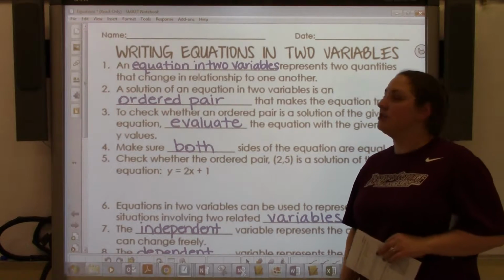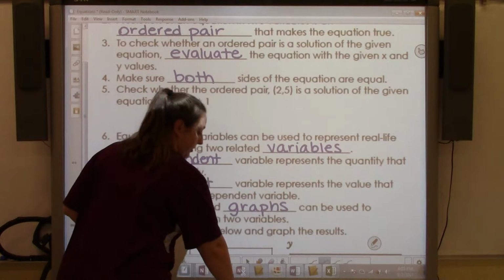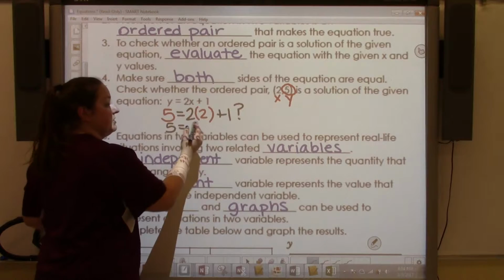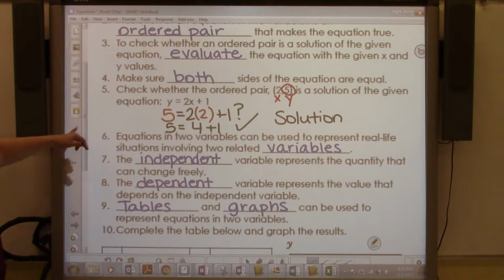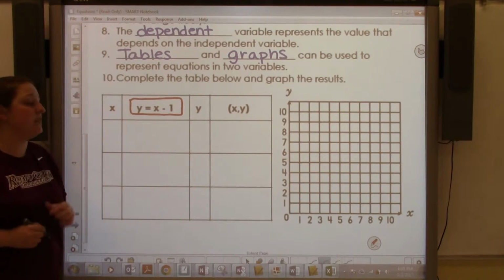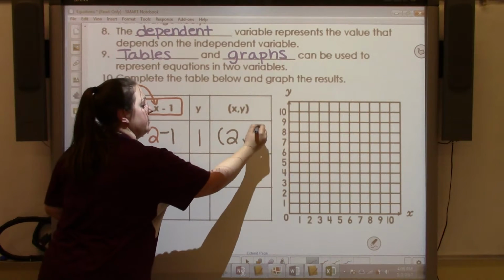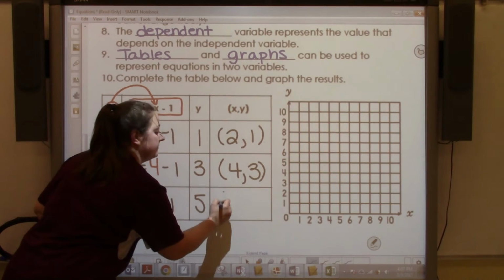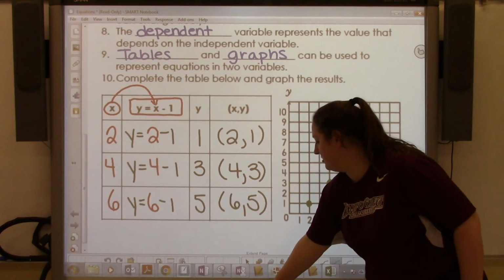Writing Equations in Two Variables Notes